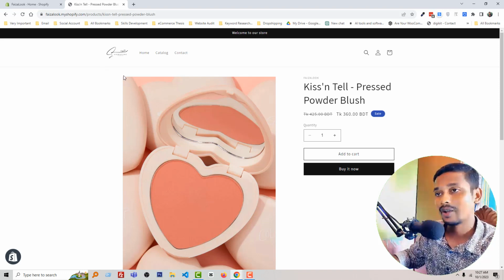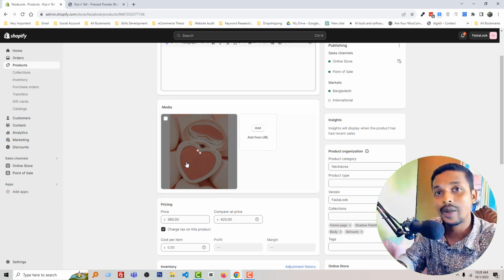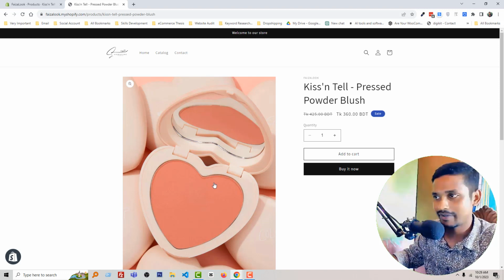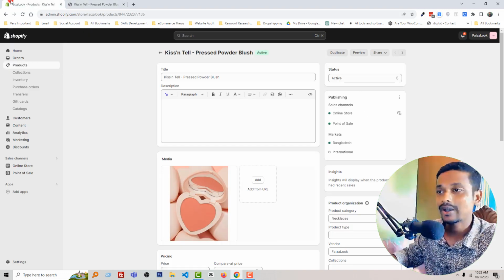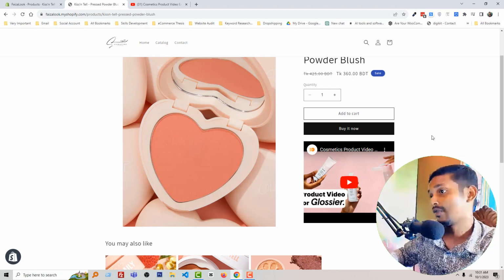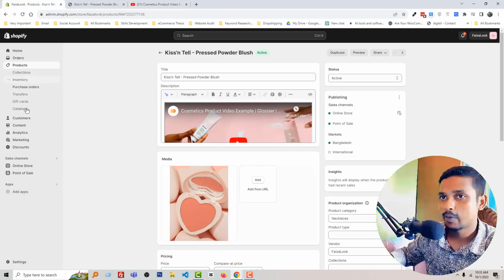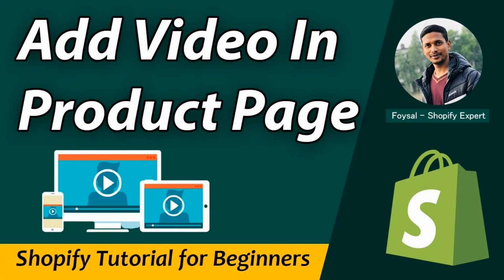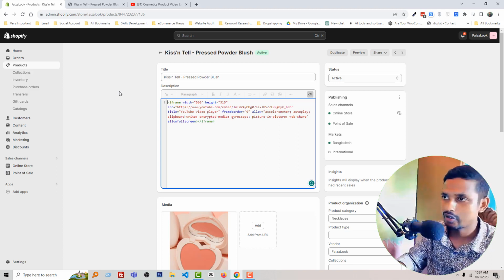How to Add a VIDEO as Your Main Product Image ✅ Shopify Tutorial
💻 Welcome to * How To Add Video As Product Featured Image in Shopify ✅ Ultimate Solution Here *

In this step-by-step tutorial, we'll guide you through the ultimate solution for adding a video as your product's featured image in Shopify. Enhance your online store's visual appeal and engage your customers like never before! Whether you're a beginner or an experienced Shopify merchant, we've got you covered. Watch this video to discover the secrets to captivating product presentations and boosting your sales. Don't miss out on this essential Shopify skill – start watching now!